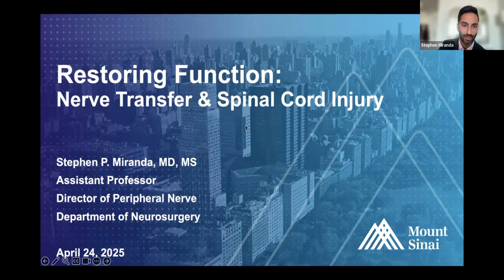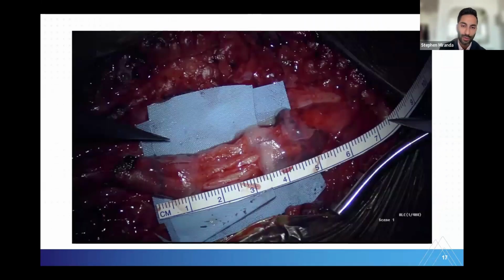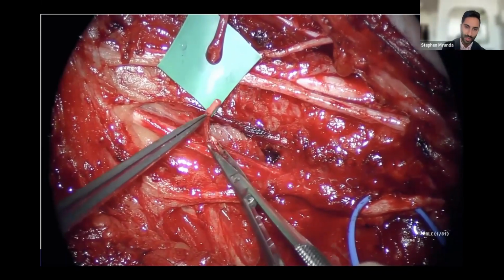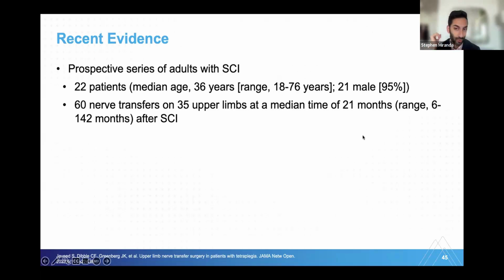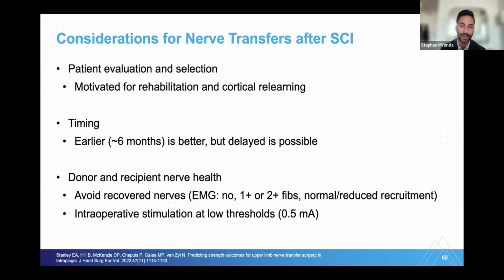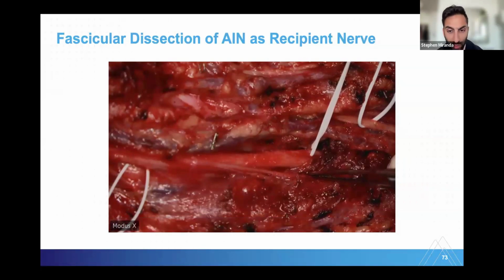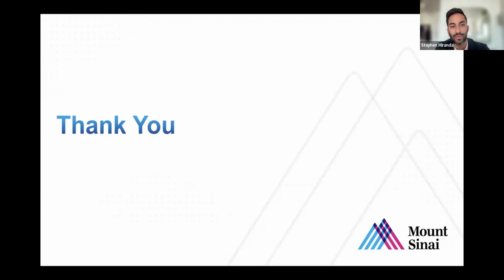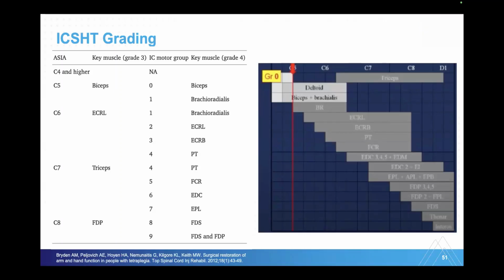Restoring Function: Nerve Transfers in SCI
Nerve transfers had been established as a successful technique for restoring function in patients with peripheral nerve and brachial plexus injuries. These techniques continued to evolve and were recently applied successfully to achieve functional restoration in patients with spinal cord injury.

In this presentation, Dr. Stephen Miranda, Director of Peripheral Nerve for Neurosurgery at Mount Sinai, reviewed the fundamentals of nerve transfers—including nerve regeneration and cortical plasticity—the circumstances under which nerve transfers should be considered for spinal cord injury, and the ongoing challenges in treating this complex population. The presentation was followed by a Q&A session.